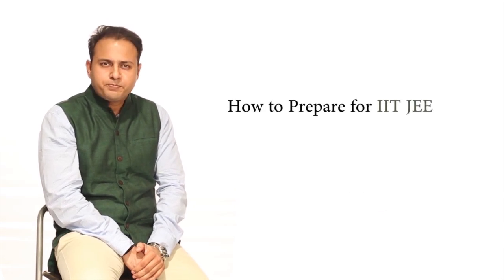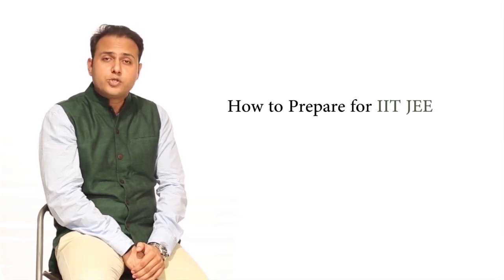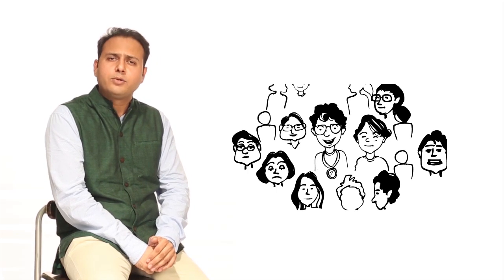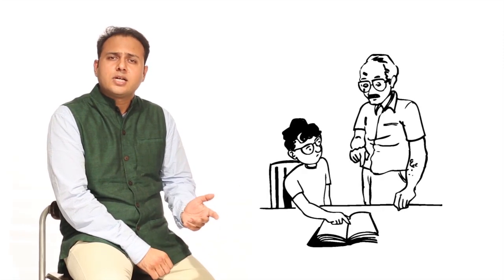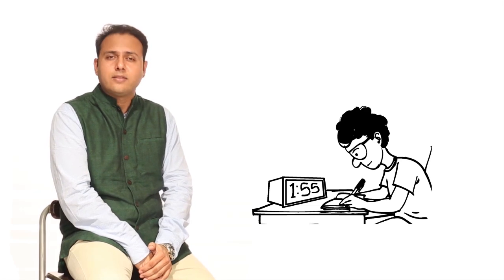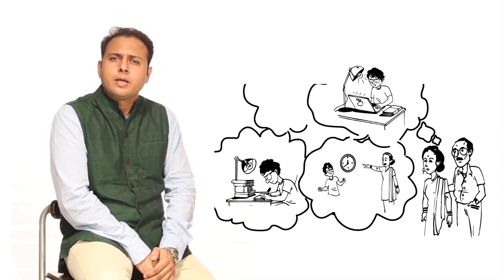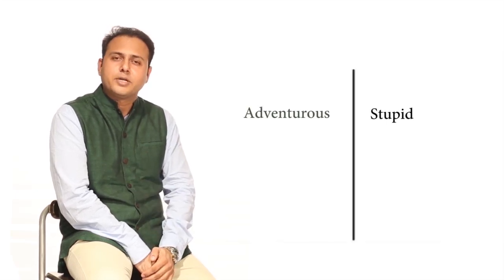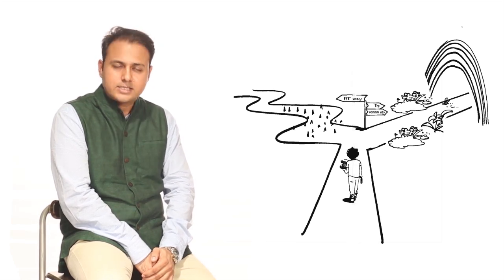How to crack IIT JEE 2016 - IIT JEE Preparation series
Learn how to prepare for IIT JEE Exam. Learn what are the tips and tricks to crack IIT JEE Exam. This is the first video in our IIT JEE Preparation series.

Mr. Apurva Mathur has been training and coaching IIT JEE aspirants since 2003. He is an IIT Bombay Alumni so he has been through the process of preparing for this rigorous exam himself and understands certain intricate details that people who crack IIT JEE pay attention to.